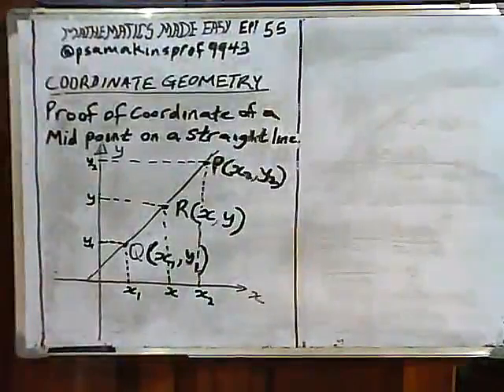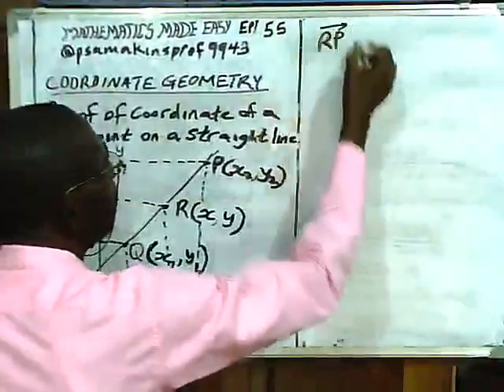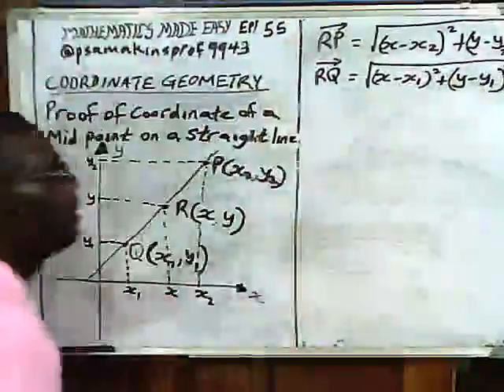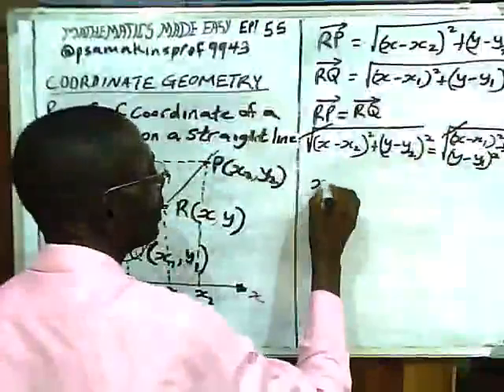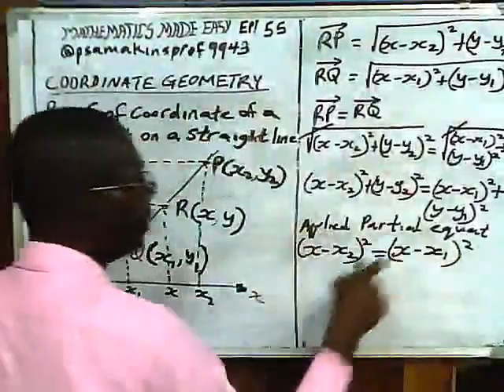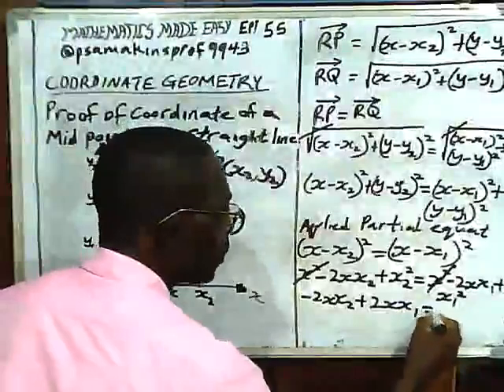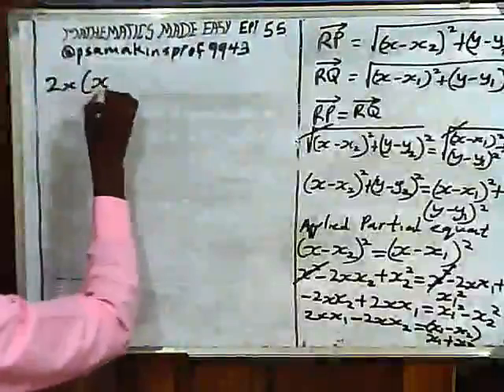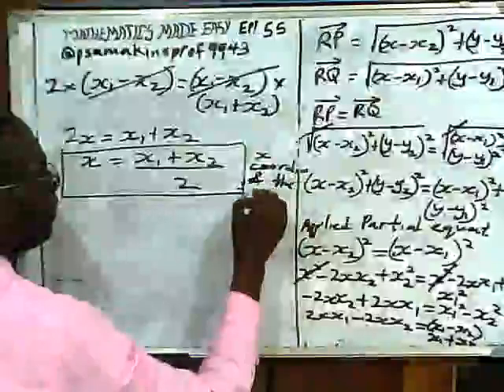Proof of mid coordinate of a straight line